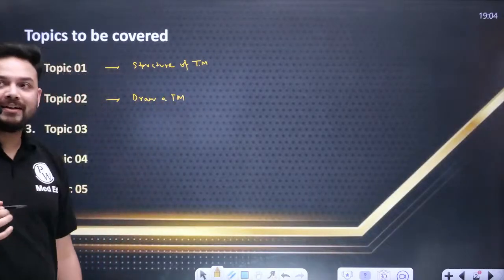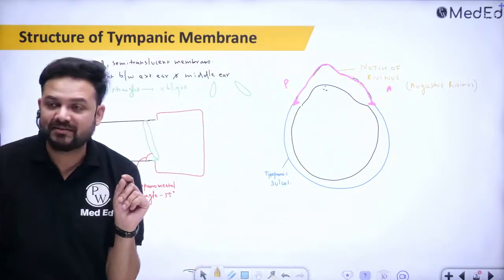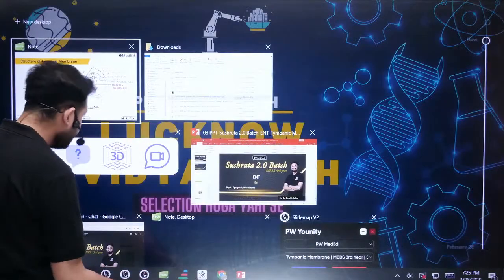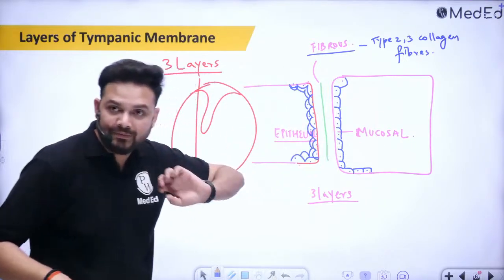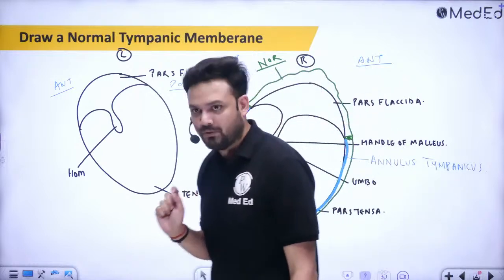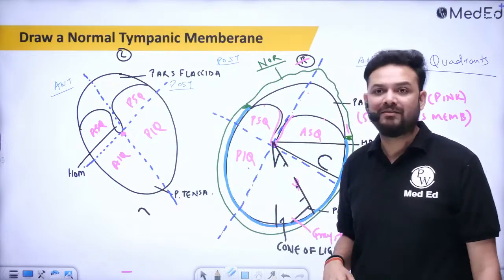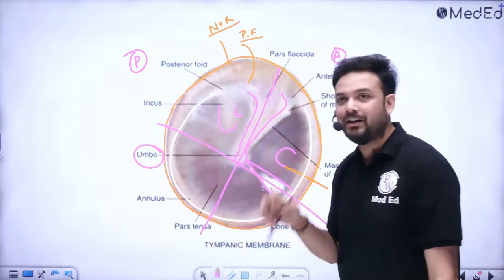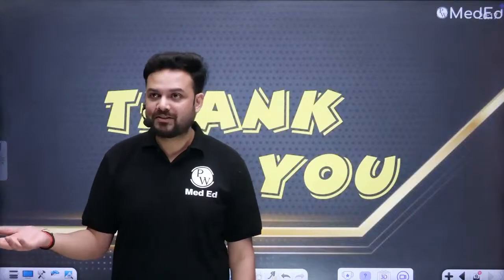Tympanic Membrane | MBBS 3rd Year | SUSHRUTA 2.0 | Dr. Sanchit | PW MedEd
Anatomy | Tympanic Membrane | MBBS 3rd Year | SUSHRUTA 2.0 | Dr. Sanchit | PW MedEd

Tympanic Membrane - Anatomy & Function | MBBS 3rd Year | SUSHRUTA 2.0

Welcome to PW MedEd! In this lecture from SUSHRUTA 2.0, Dr. Sanchit explains the tympanic membrane in detail, covering its anatomy, function, structure, layers, blood supply, and clinical significance. This video is essential for MBBS 3rd-year students preparing for ENT exams.

🔹 Topics Covered:
✔️ Tympanic Membrane Anatomy
✔️ Layers & Structure of the Tympanic Membrane
✔️ Functions & Clinical Importance
✔️ Common Tympanic Membrane Disorders